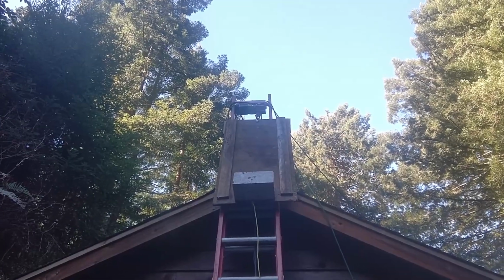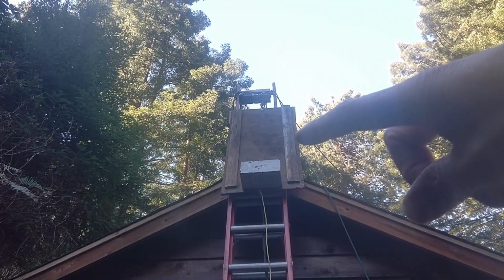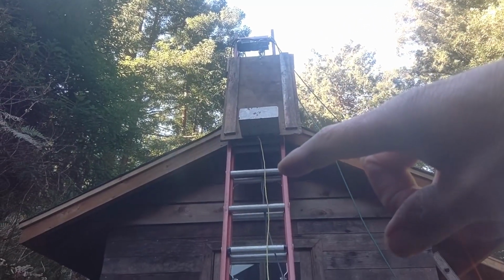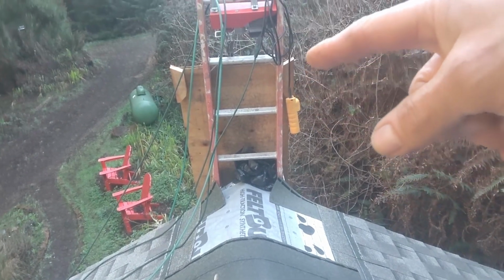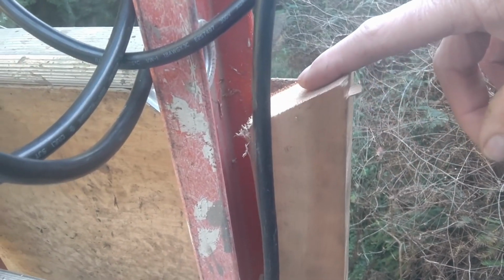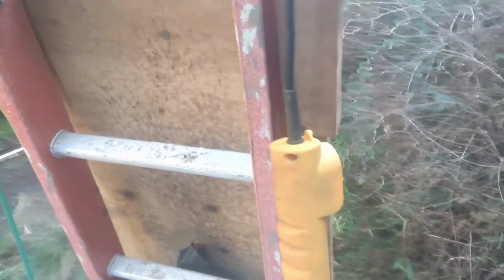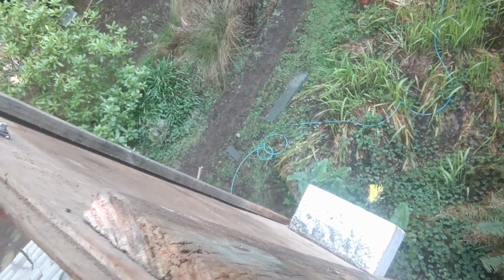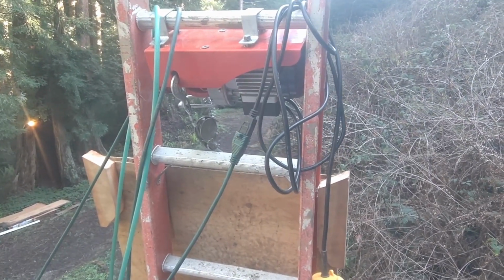V2 Simple LADDER Lift Asphalt Shingles or Solar Panels on the Roof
We have seen the fancy DIY ladder lifts here on YouTube, but we didn't want to take a lot of time to make something we won't often use. We built version number two this lift for no cost since we already had the hoist from our Well Pulling system. The other materials we had laying around. It took us about 30 minutes to complete, and saved us because we couldn't get rooftop delivery in this remote location.